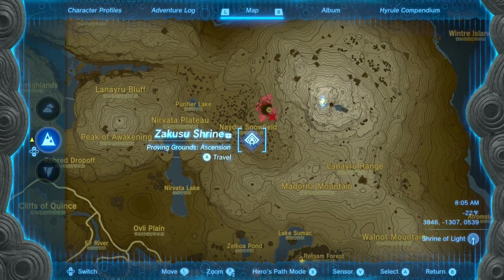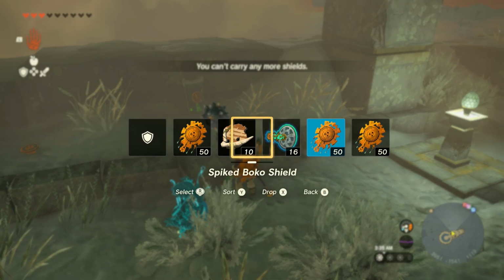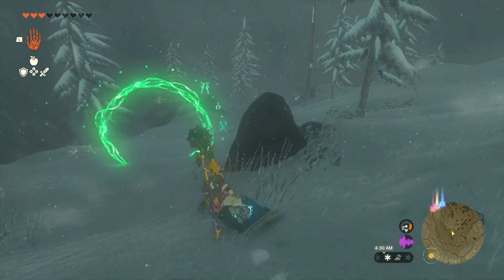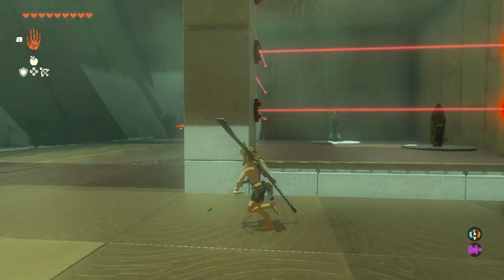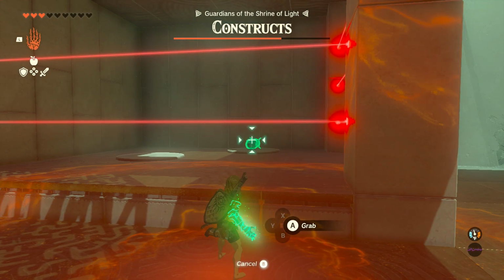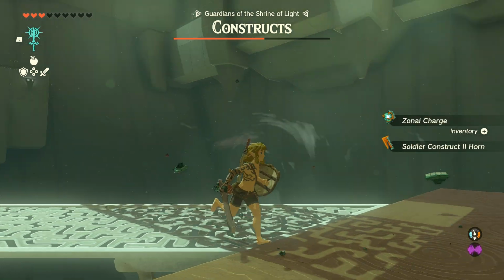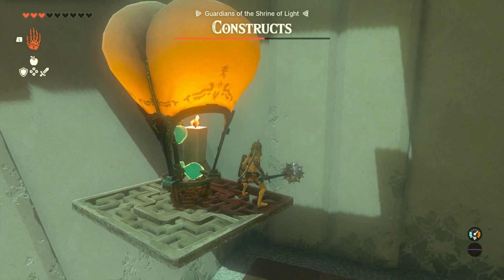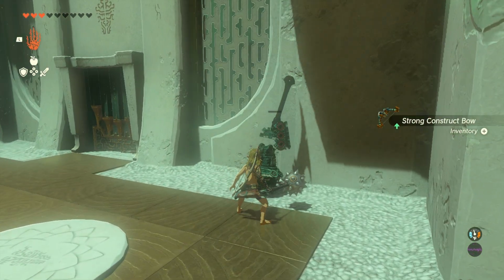Zakusu Shrine (Proving Grounds: Ascension) - Full Narrated Guide - Tears of the Kingdom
0:00 - Map Location
0:15 - Getting to the Shield Surfing Starting Point
1:30 - Shield Surfing Challenge
3:00 - Shrine Walkthrough

This footage was recorded on a Nintendo Switch and an AVerMedia Live Gamer 4k. This video has been rendered in Adobe Premiere Pro CC 2022 using the following settings:

Frame Size: 1920x1080
Frame Rate: 59.94
Field Order: Progressive
Aspect: Square Pixels (1.0)
Profile: High10
Level: 5.1
Bitrate  Settings: 145mbps Target